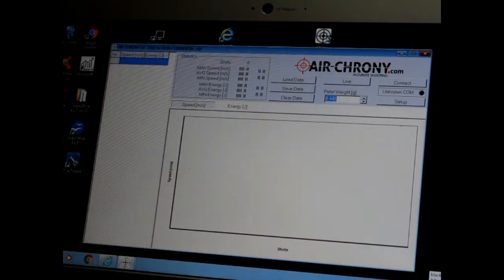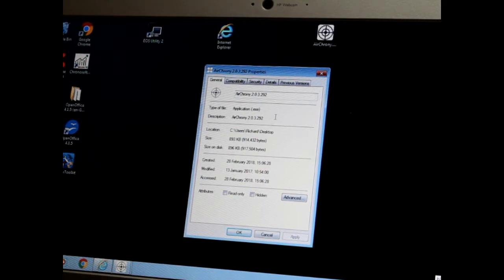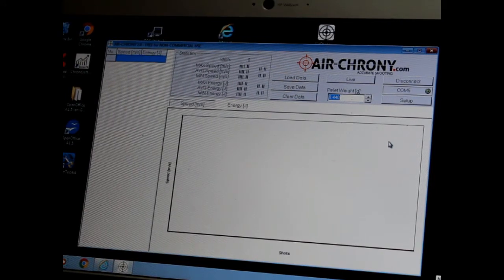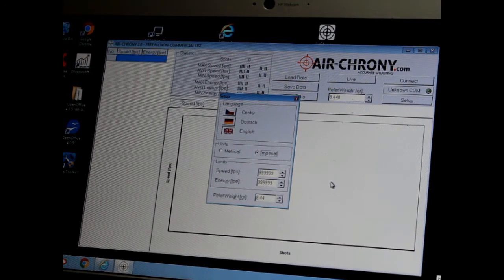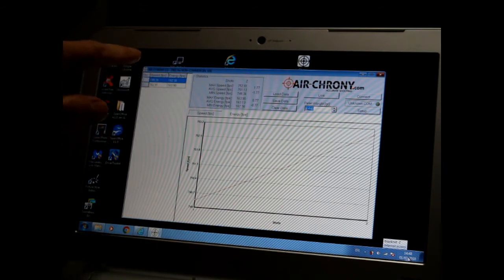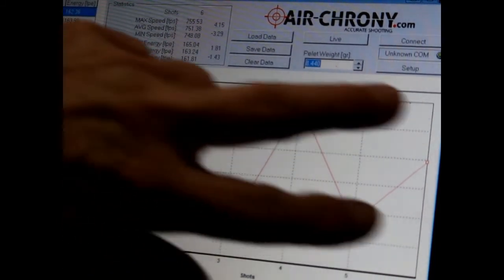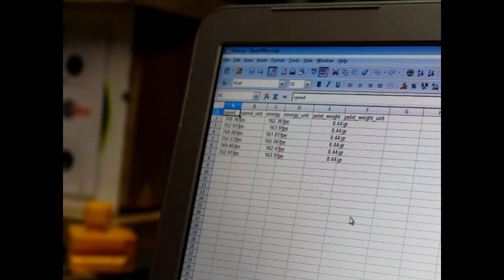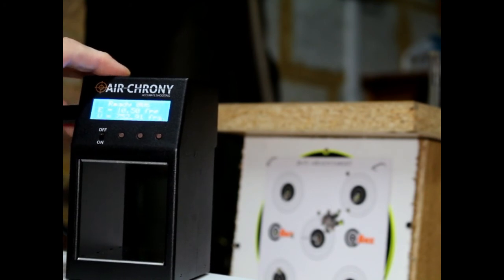Using the Air Chrony - part 2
In this video I continue to test the Air Chrony Mk3 out attached to a laptop.